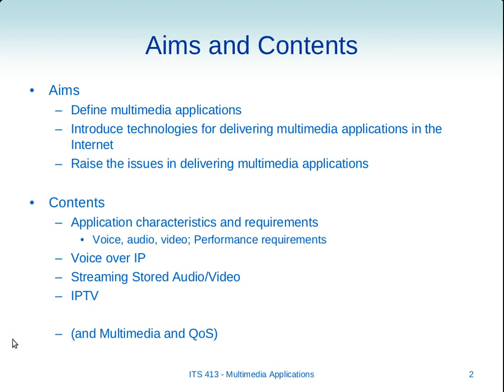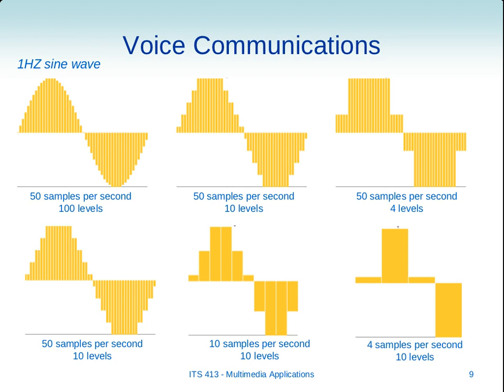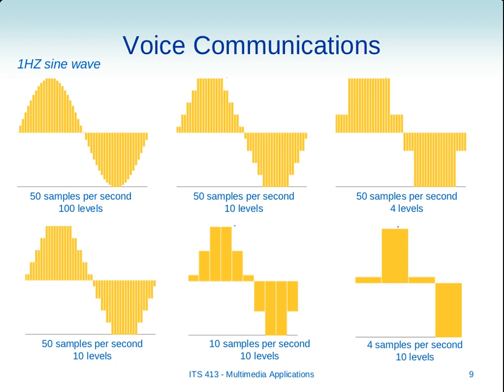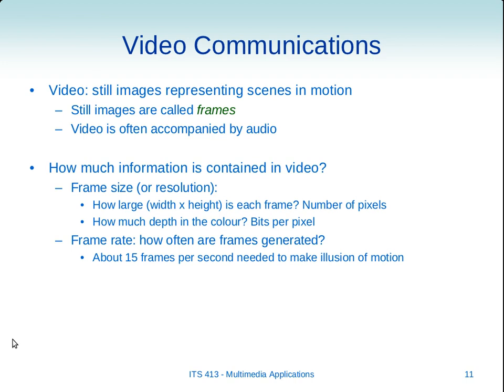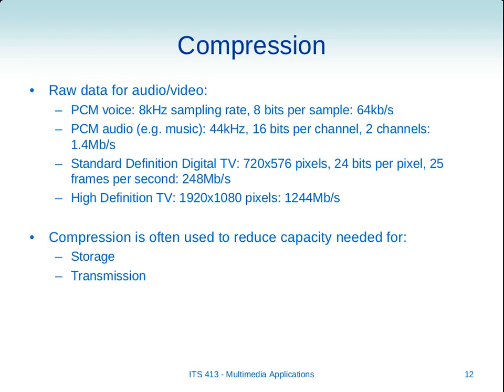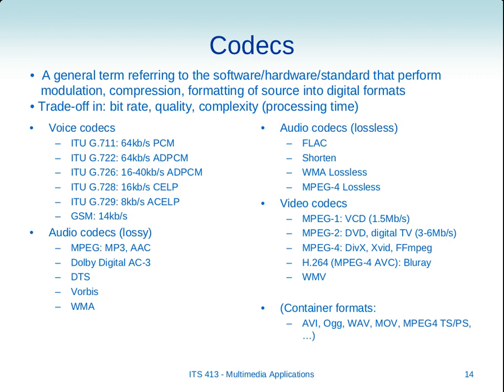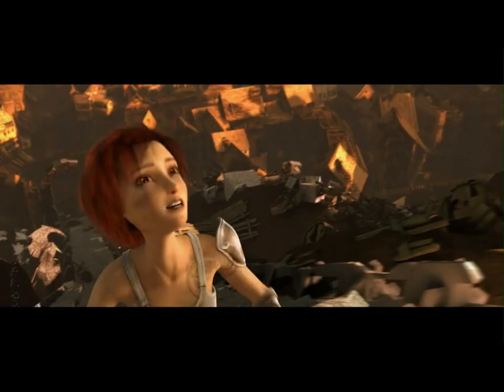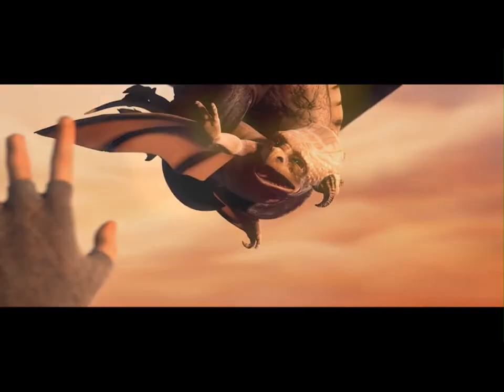ITS413, Lecture 16, 14 Mar 2012